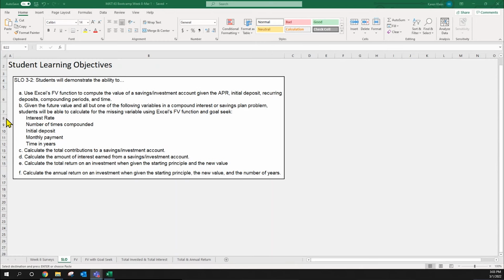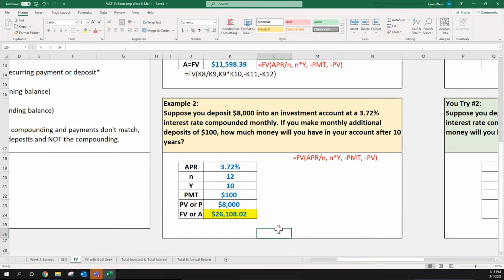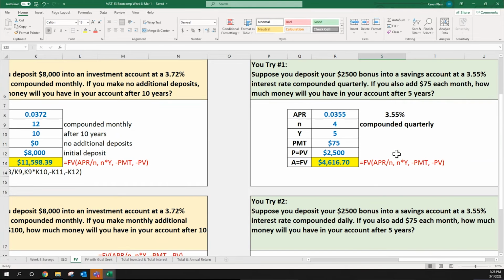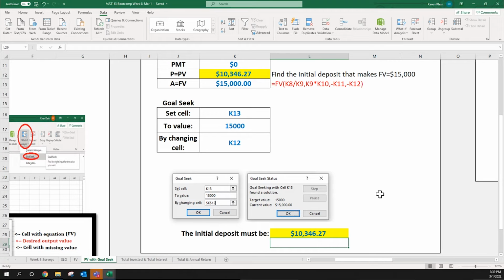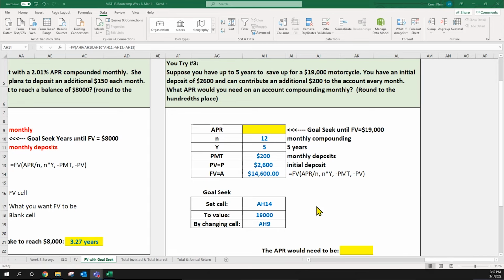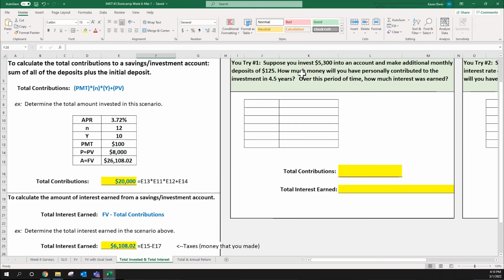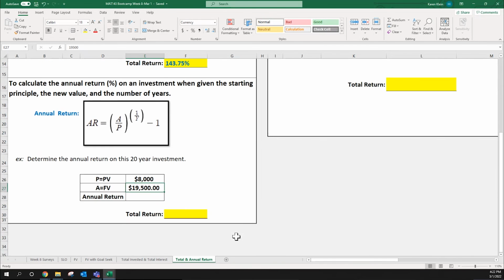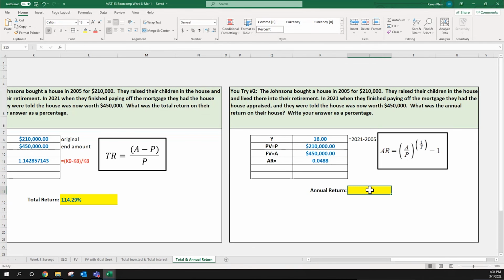MAT 143 Bootcamps 8 - Savings and Investments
Savings and investments (calculating future values)